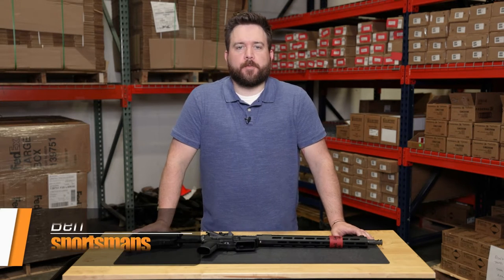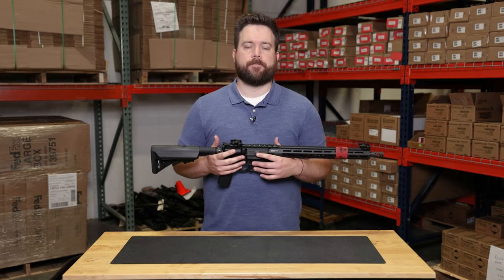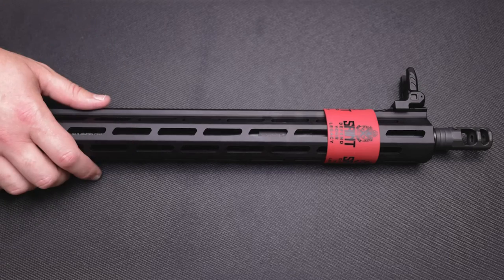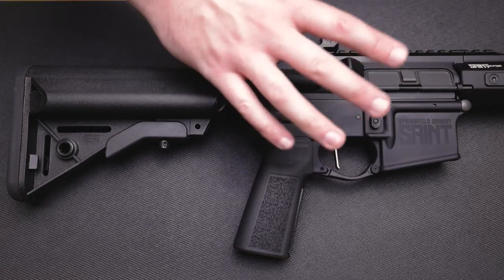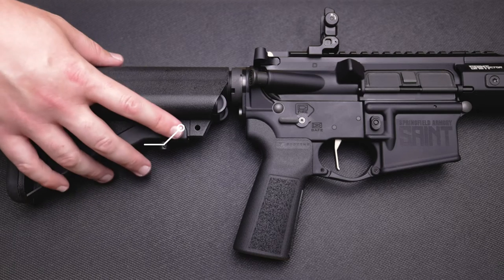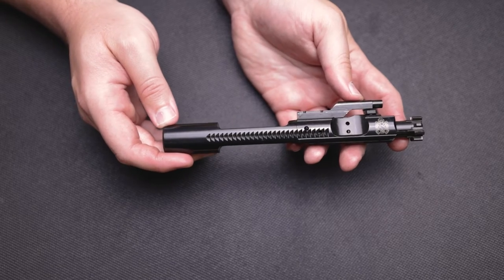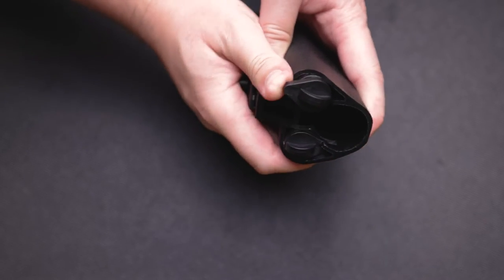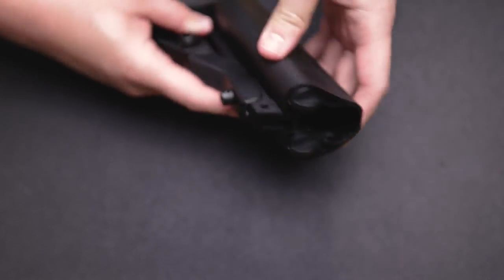Springfield SAINT Victor w/ B5 Furniture - Features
This week, we have the SAINT Victor with B5 Furniture from Springfield Armory. The SAINT Victor 5.56 takes the already superb SAINT rifle and amps up the features. The full-length 15" aluminum handguard has ample M-Lok real estate for accessories and reaches out far enough to accommodate modern shooting styles. The mid-length gas system ensures reliable operation, smooth function and long life, while the flat trigger face lends itself to serious precision. Nickel boron fire controls help you put rounds on target every time, and B5 Systems furniture rounds out the package.